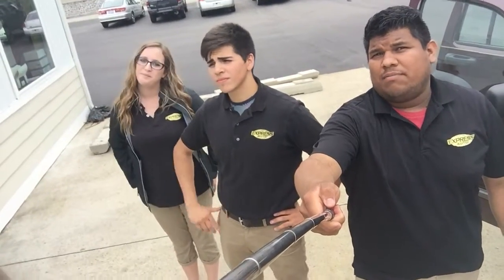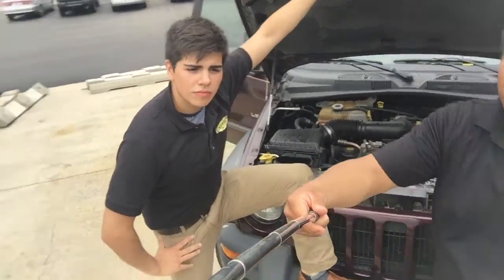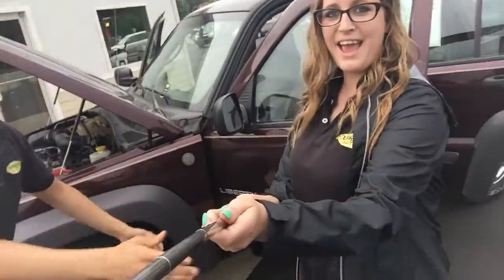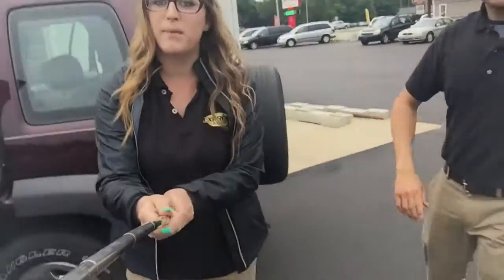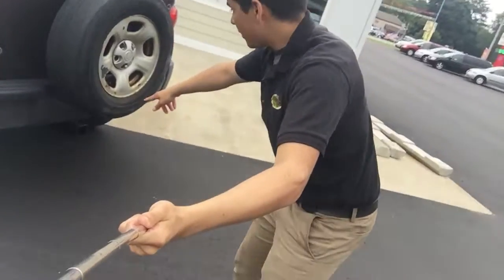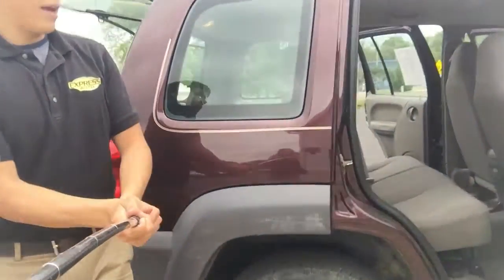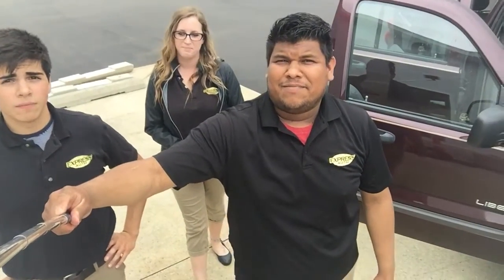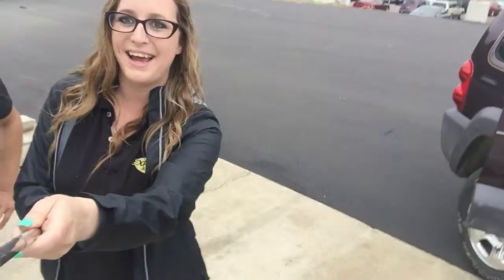2004 Jeep Liberty 4x4. Jorge, Joey and Jessica express auto Niles Michigan.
Jorge, Joey and Jessica show us this 2004 Jeep Liberty 4x4 at express auto in Niles Michigan. Every vehicle here comes with a FREE 36 month 36,000 mile warranty, FREE basic maintenance and FREE oil changes for life.  We will even give you 3 days to love it or leave it!